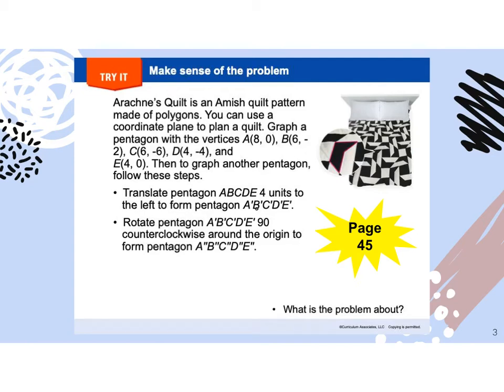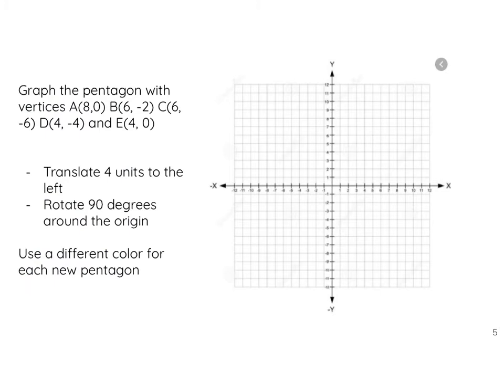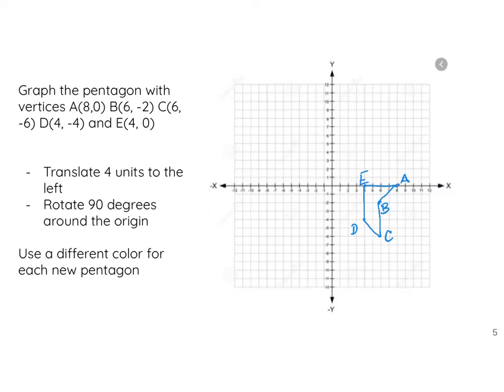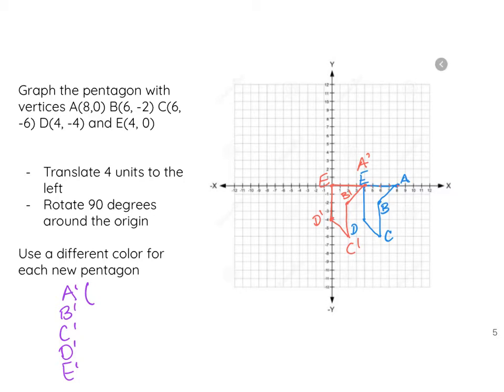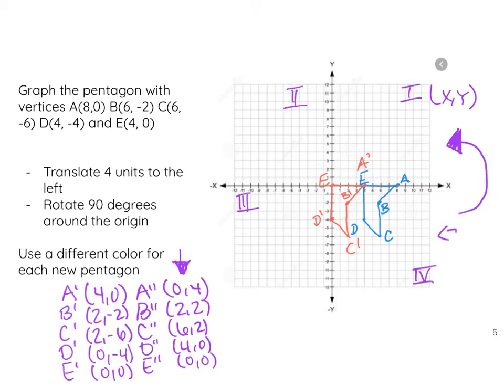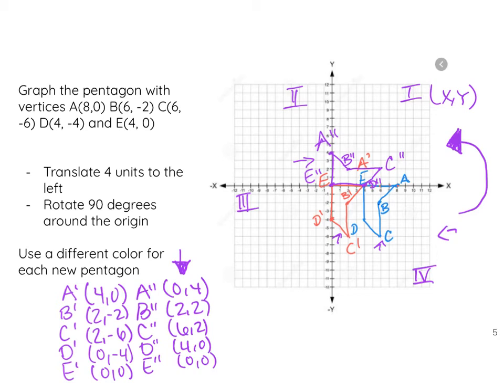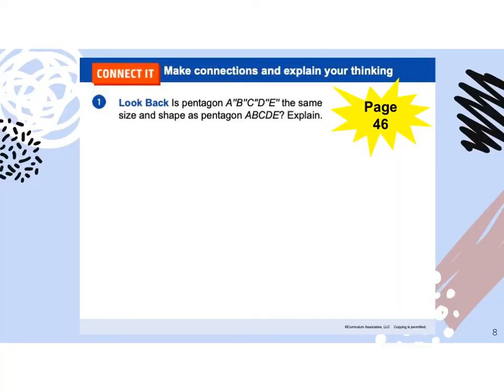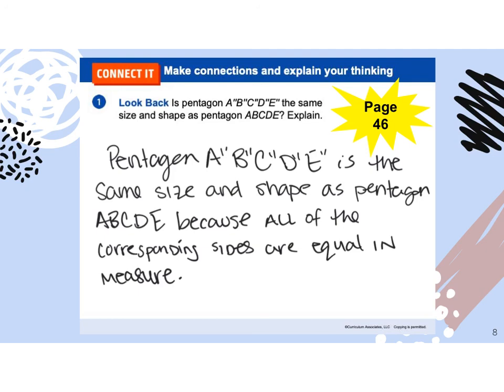U1 L1 S1 v2